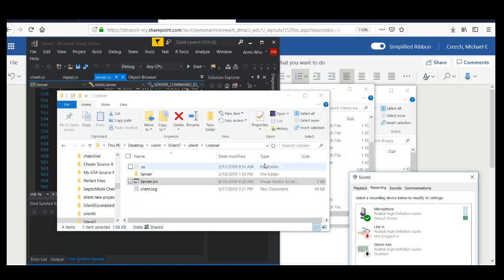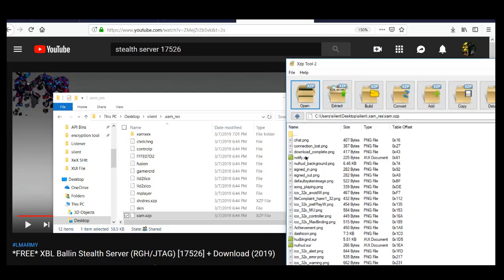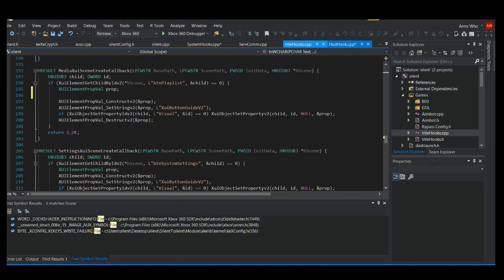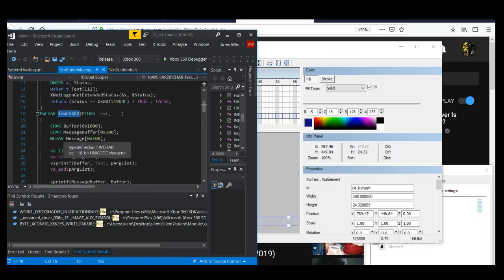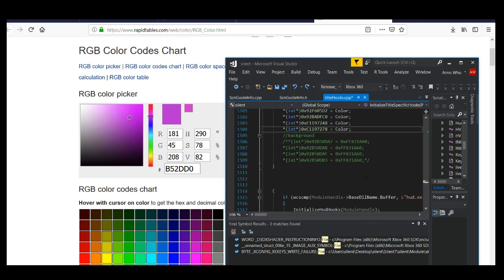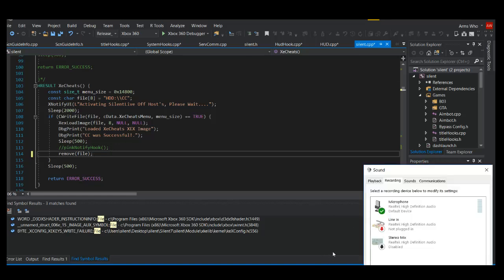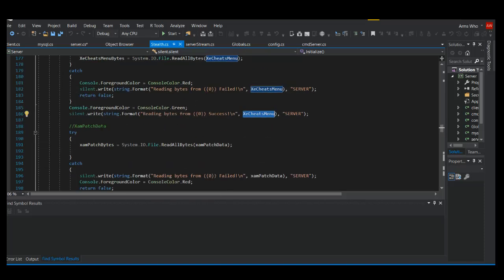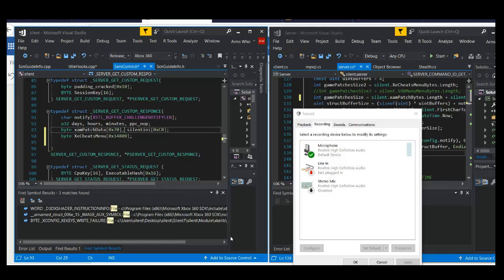Stealth Tutorial 5: Notify/XUI Setup + Adding Mod Menu Offhost+ Hud/Dash Color Explanations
This video will show you how to setup your Mod menu cheat engine on your listener offsets, plus how to properly setup your xui files. How to extract .xur/png from the xam.xex(see download below). Also, gives an explanation on how to change colors at dashlaunch.

thanks,

-silent